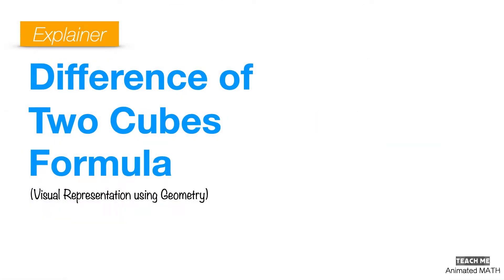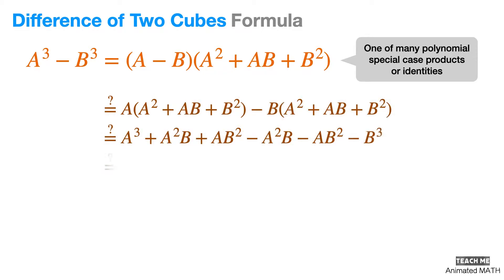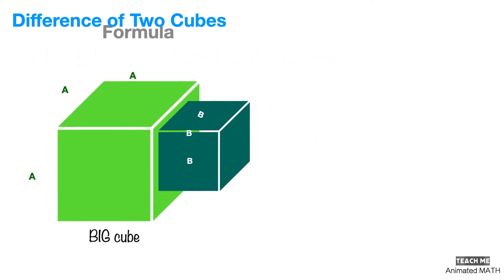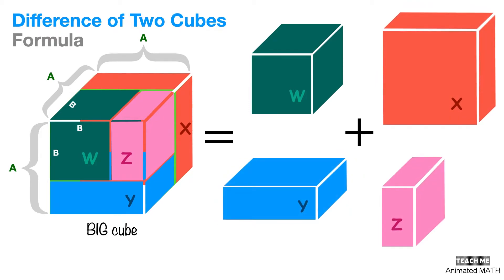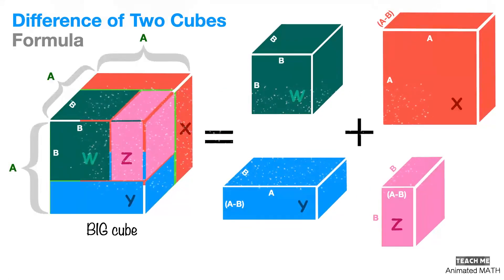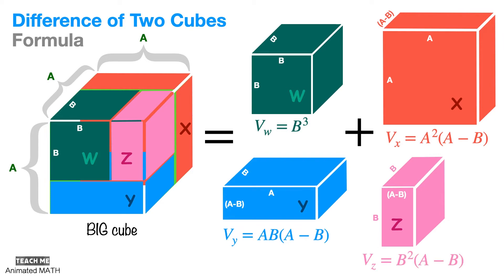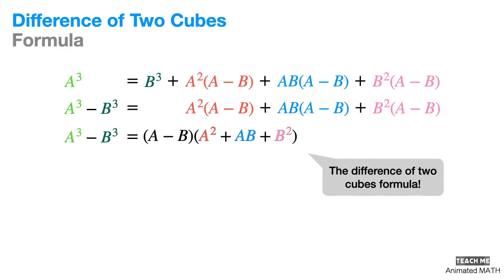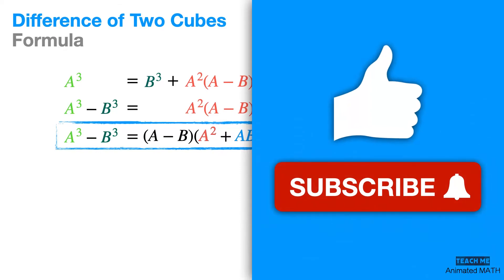Difference of Two Cubes Formula - Visual Representation using Geometric Shapes | Learn in 3 min!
"Difference of Two Cubes Formula - Visual Representation using Geometric Shapes" is the 10th video in our ANIMATED POLYNOMIALS video series.

This EXPLAINER video shows how the difference of two cubes formula can be recreated using a visual approach (geometric shapes). It is presented in an engaging and entertaining manner through the use of funny voice overs and stimulating visual effects.

[00:00] • Introduction to Difference of Two Cubes Formula
    - The difference of two cubes formula is one of the many polynomial special case products or identities
[00:28] • Geometric Explanation
    - We will literally find the difference between the volume of a BIG CUBE and a SMALL CUBE.
    - Split the big cube into 4 smaller boxes or cuboids.
    - Find the volume of the smaller boxes and the big cube.
[02:03] • Simplifying the Equation
    - Use the volume equations to derive the difference of two cubes formula.
[02:37] • Outro
    - Click the related videos to help you on your math journey.